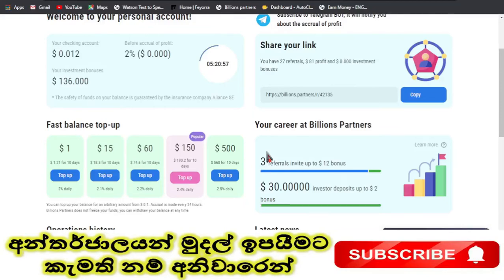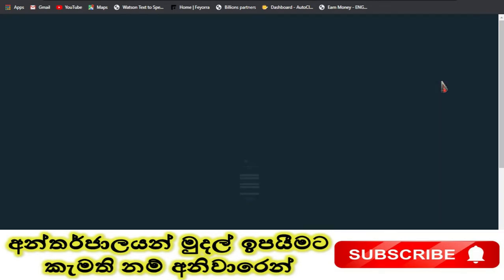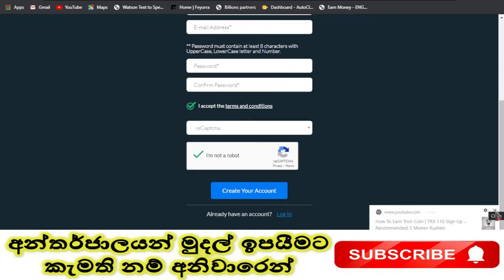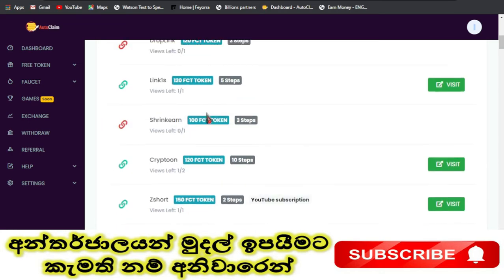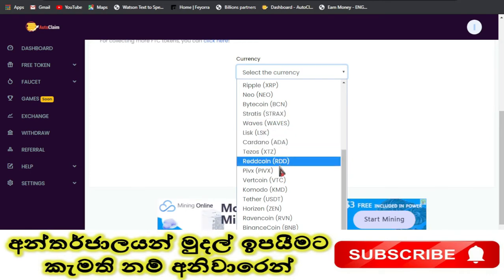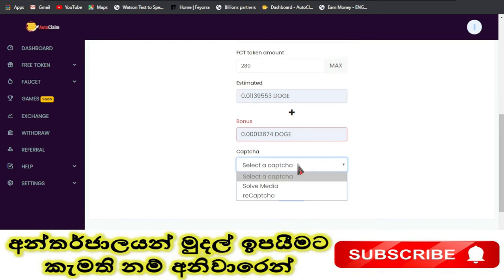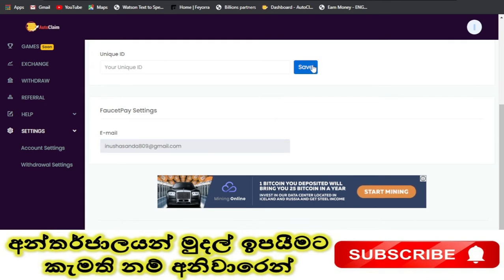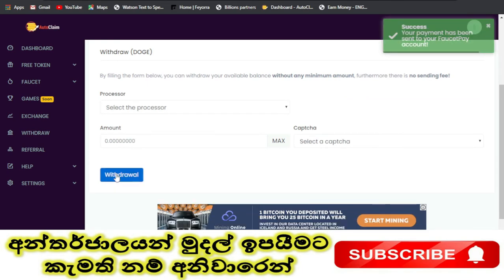e money sinhala | e money sinhala new | e money sinhala 2021 | doge coin sinhala | dogecoin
hello friends

e money sinhalae money sinhala new
e money sinhala 2021
earn money online sinhala
e money sri lanka
earn money srilanka
e money sri lanka sinhala
emoney sinhala
earn money online sinhala new

my channel

We bring you the latest ways to make money online every day.